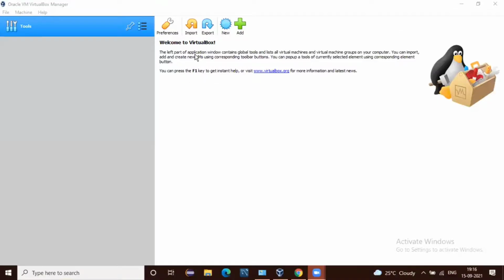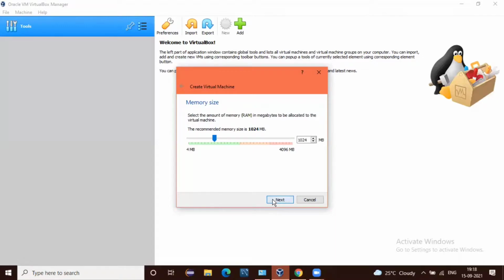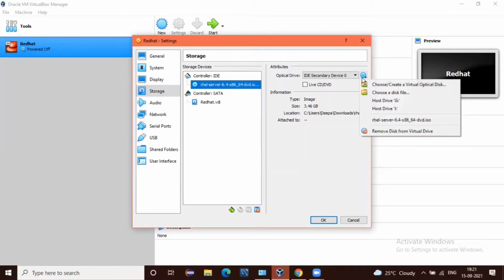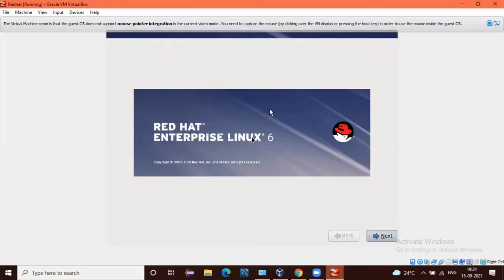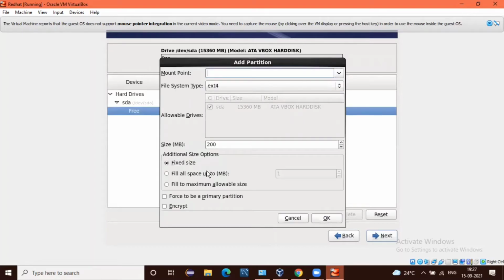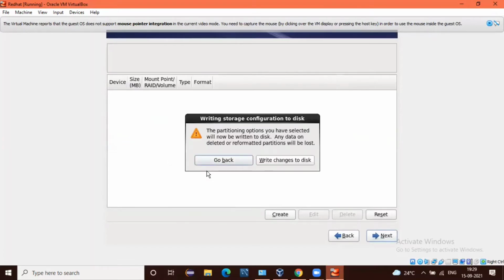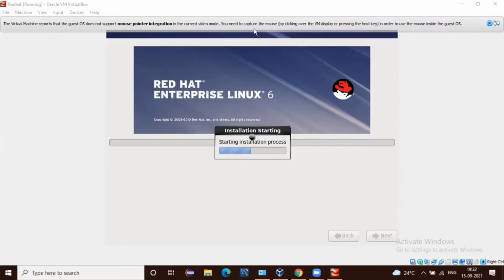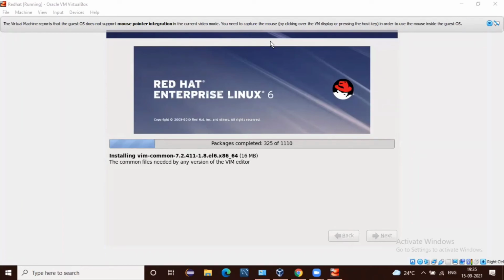How to install linux in virtual box Best and easy way👍👍👍👍 linux #newone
iso image link is here
if anyone want ask any quarry then comment me👇👇👇👇